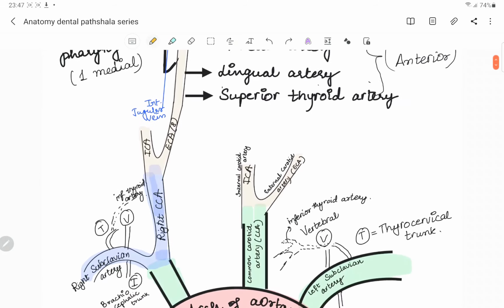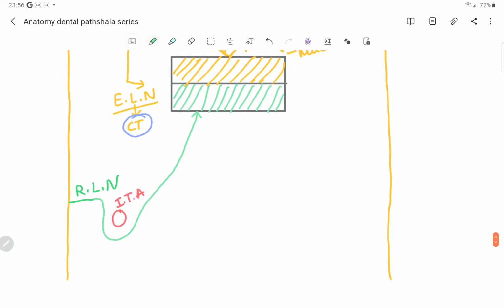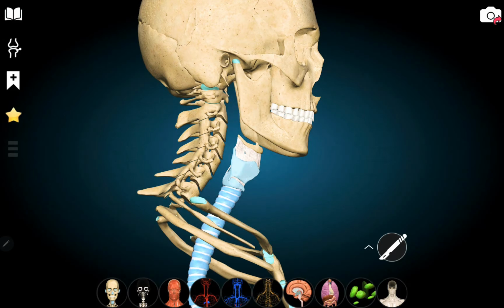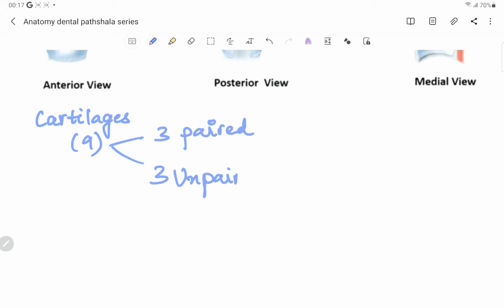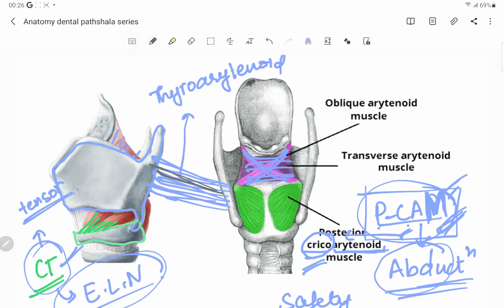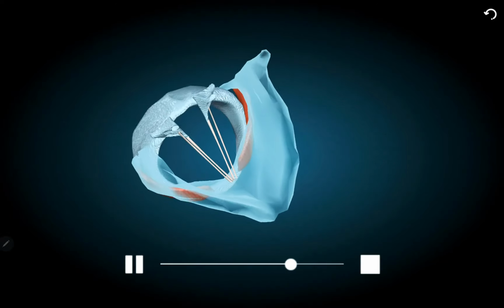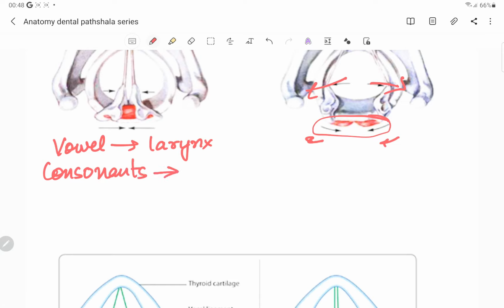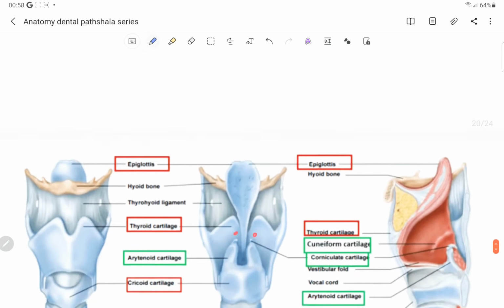human anatomy - larynx anatomy animation 3d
understand larynx anatomy animation 3d in simple words and diagrams..

vocal cord anatomy
larynx muscles
larynx cartilage anatomy
express revision course with high yielding points of anatomy 3d lecture neet mds, jcat mds,moh exam for dentist, dha exam for dentist...

no need to make head and neck anatomy for dental students notes with tips for human anatomy lecture, haad exam preparation
head and neck anatomy neet pg
human anatomy neet mds lectures with revision course for your competitive exam and do neet mds preparation in 3 months

understand larynx cartilage 3d notes with high yielding points

watch the head and neck anatomy lectures to understand larynx anatomy animation lecture with dr. sangeeta poriya  @Dental pathshala   for neet pg mds preparation